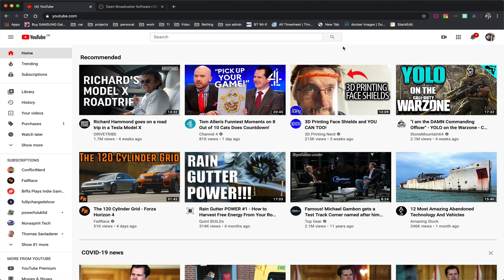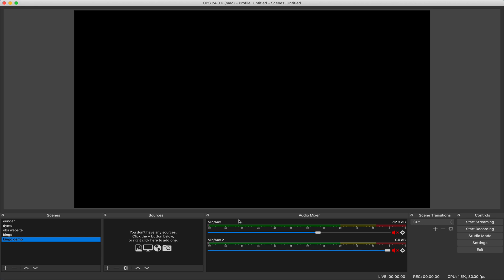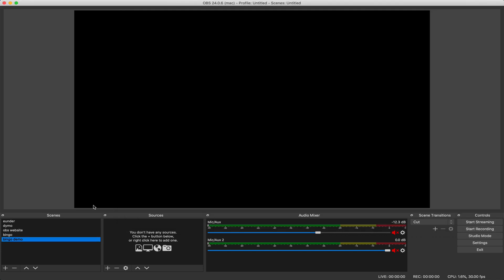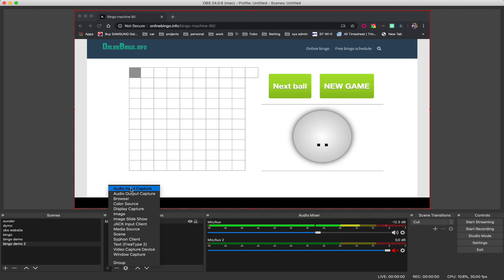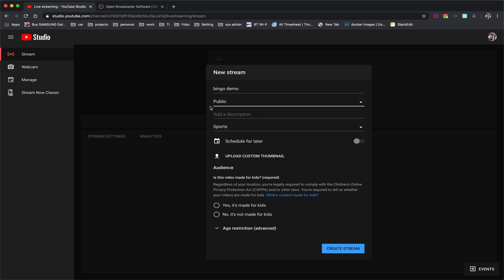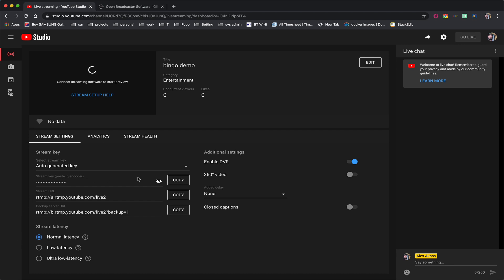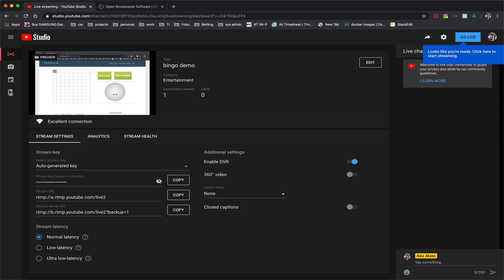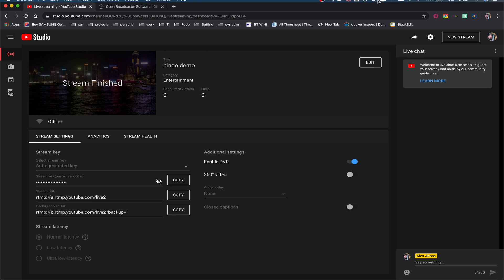Bingo streaming how to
Quick video of using YouTube studio and OBS to stream a family/street bingo night.